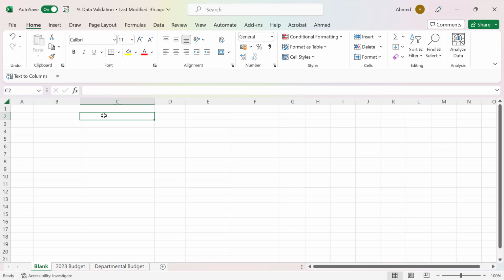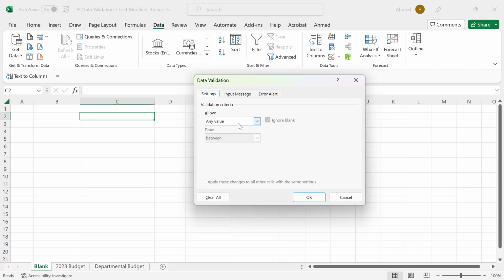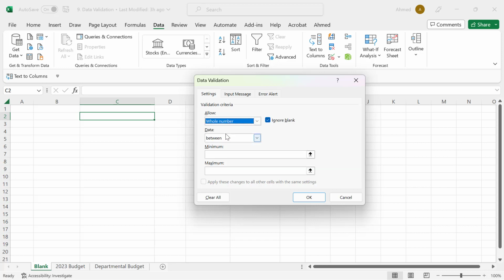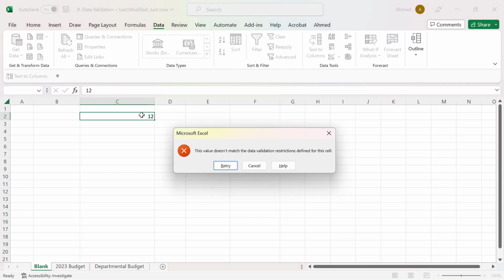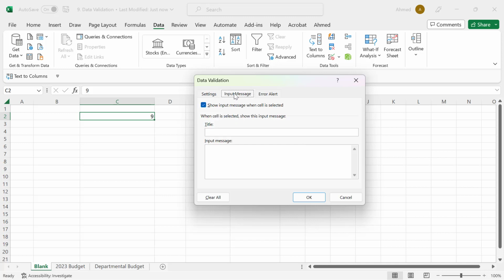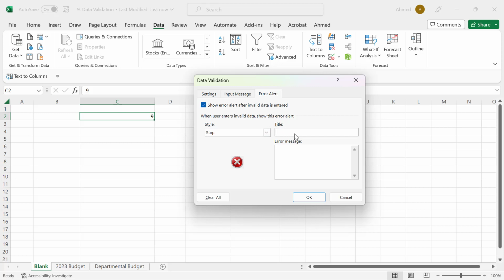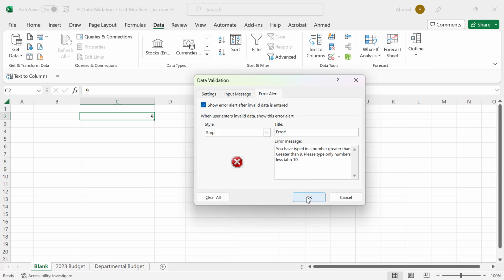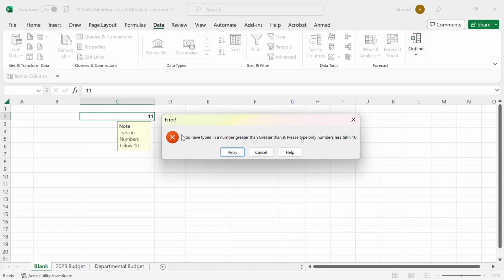47. Intro to Data Validation